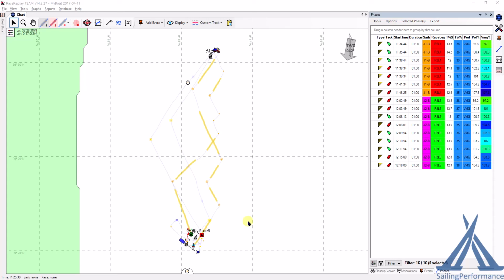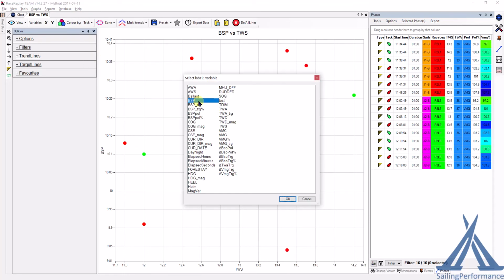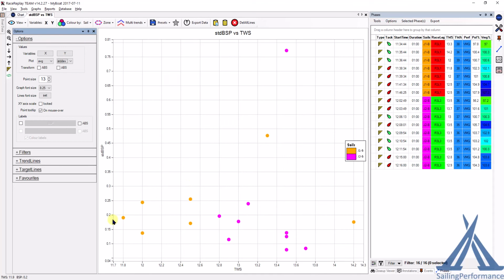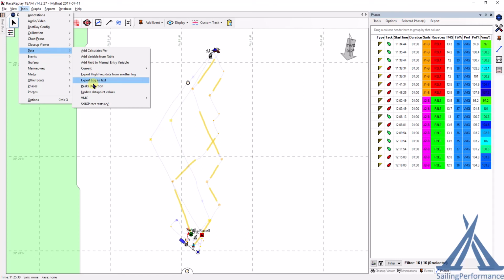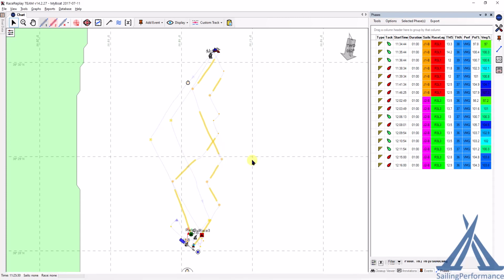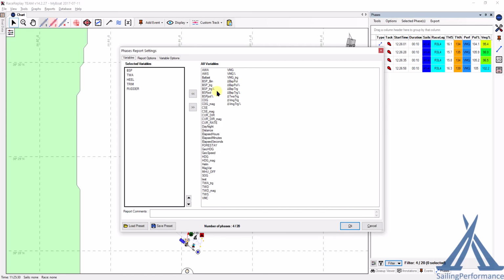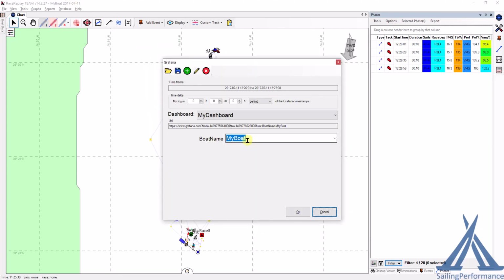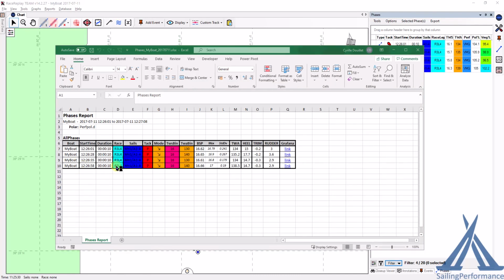RaceReplay v14.2: XY graph UI, peak phases and Grafana links in Excel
XY graph gets a minor interface updgrade, and allows plotting standard deviation of variables.
Automatically create phases from detected peaks.
Output Grafana links in Excel phase reports.